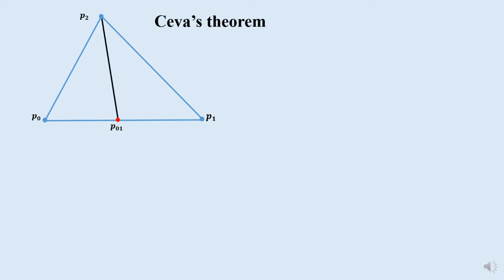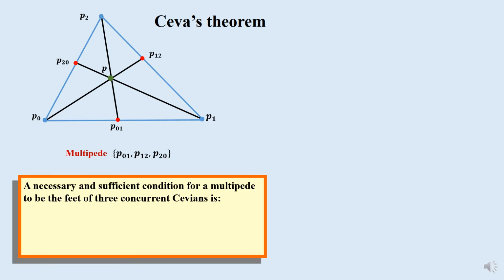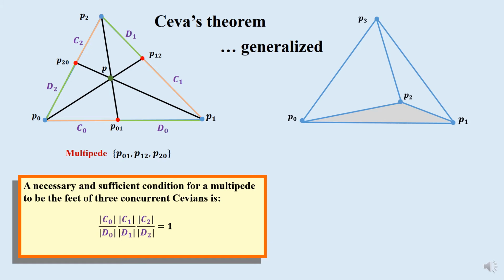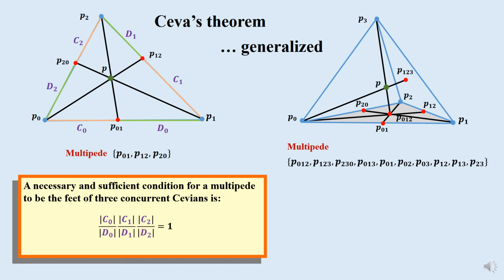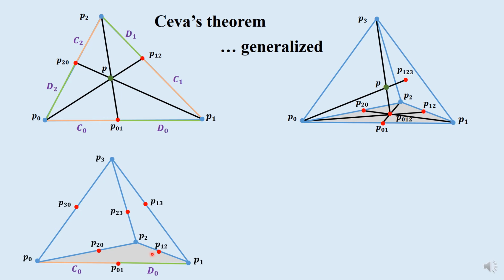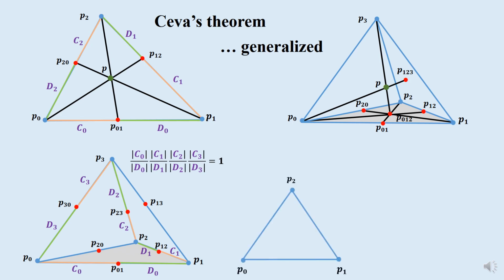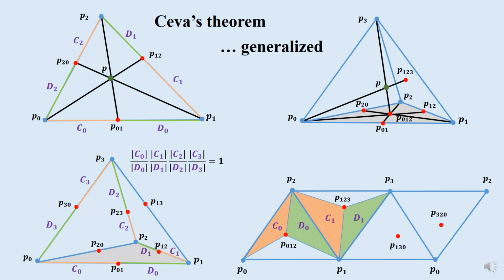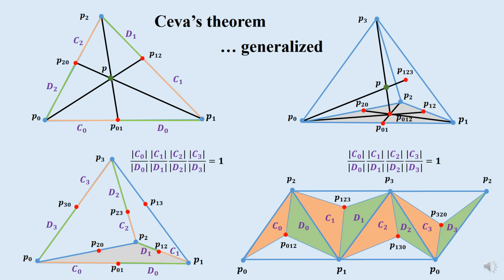Ceva's theorem generalized abstract